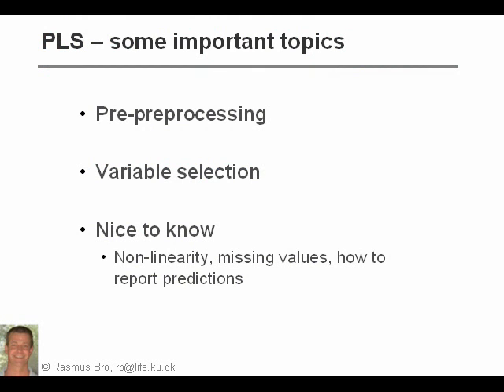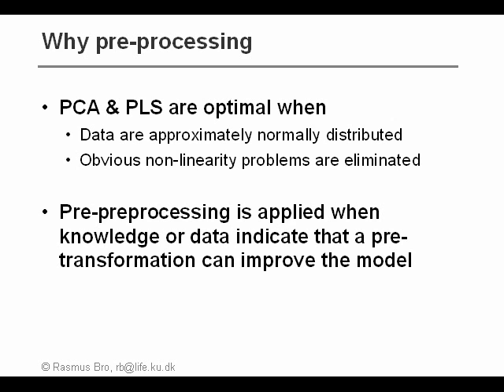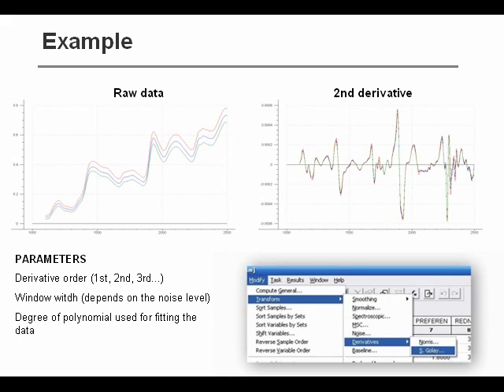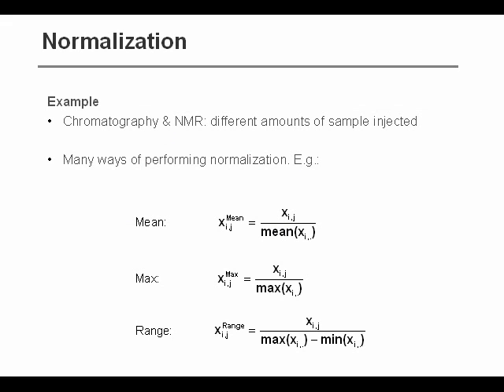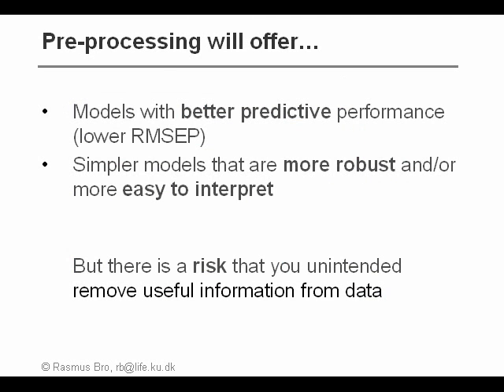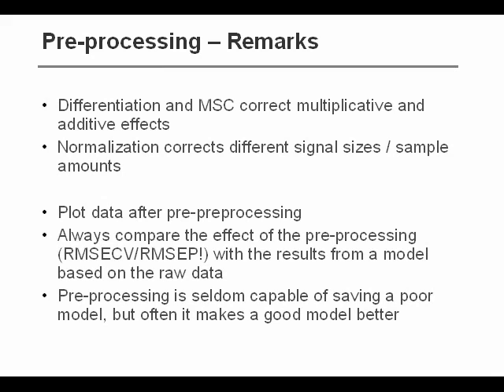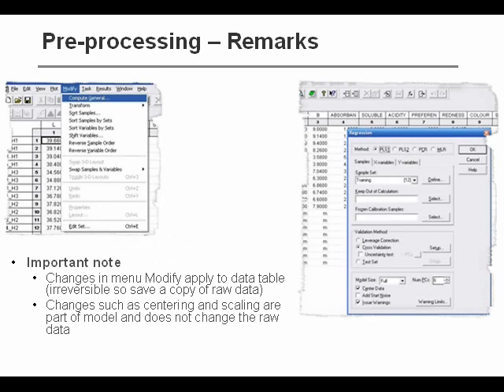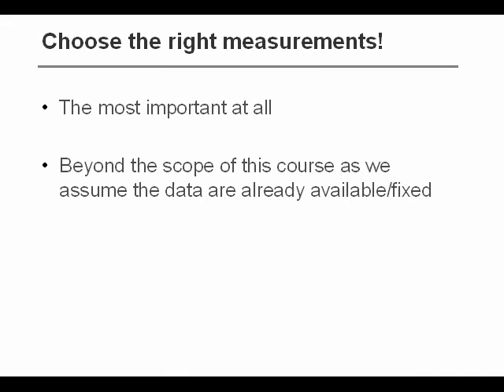Partial Least Squares Regression 3 Pre-processing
LESSONS in CHEMOMETRICS:

Partial Least Squares Regression

3. Pre-processing

This video talks about the importance of pre-processing in PLS-R models.